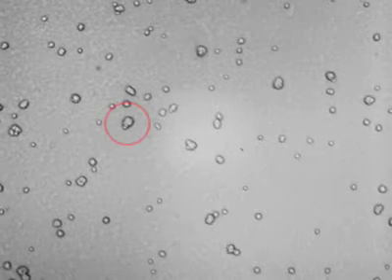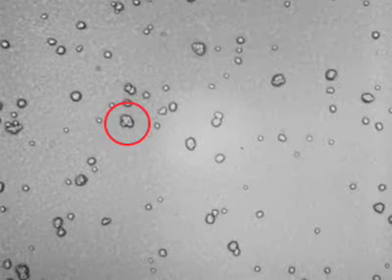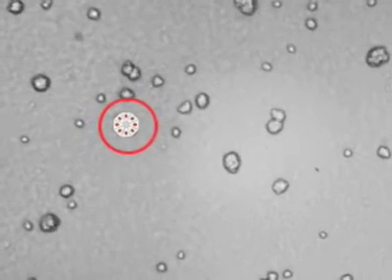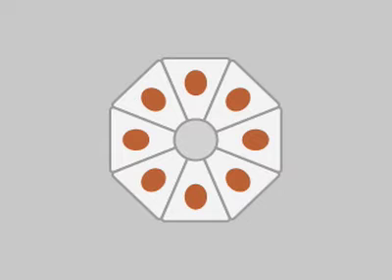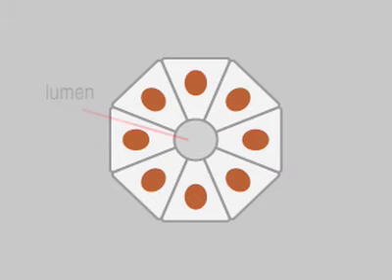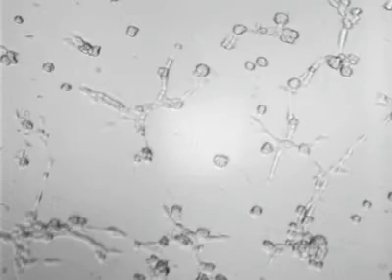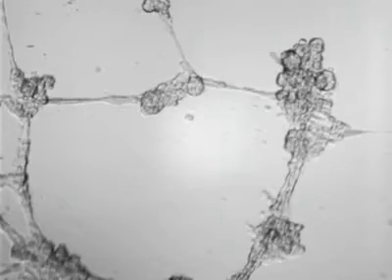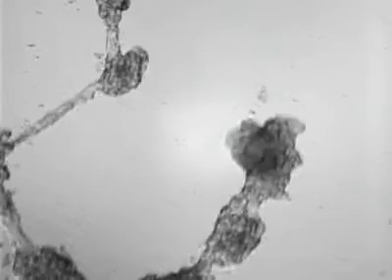20 7 Breast Cancer Cells